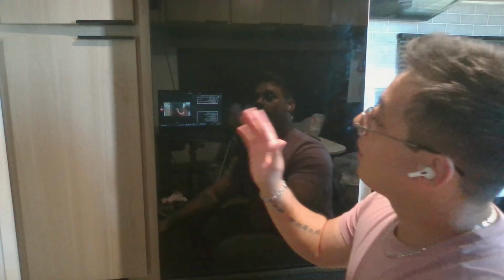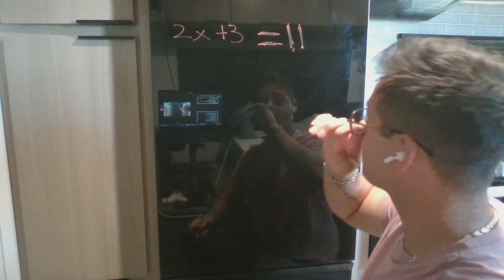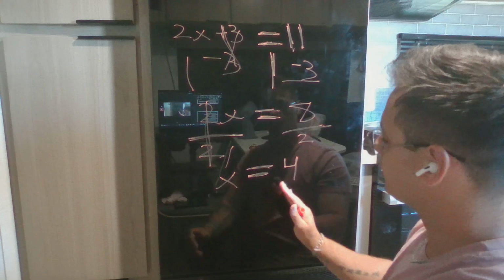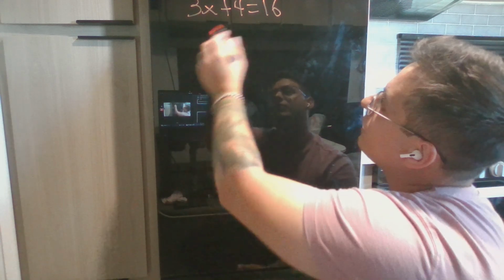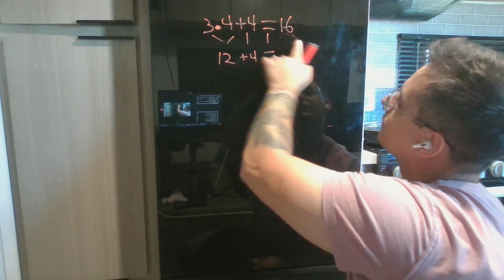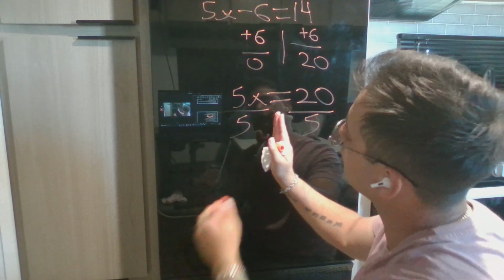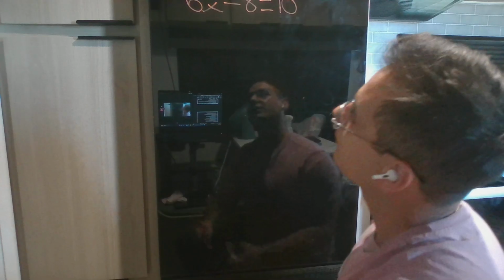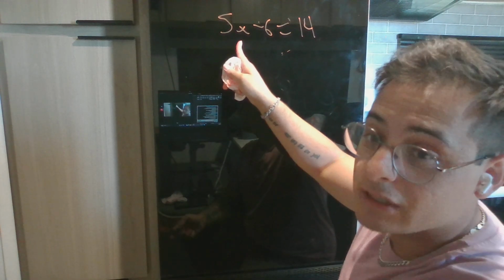solving 2-step linear equations using the balance method.